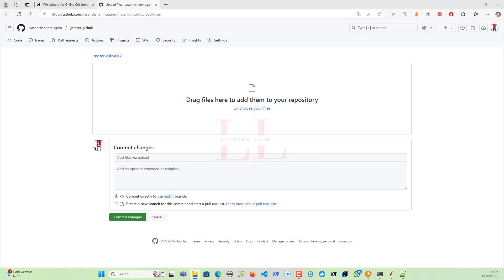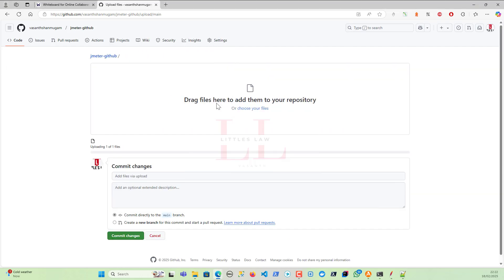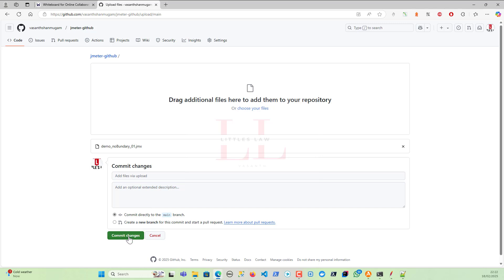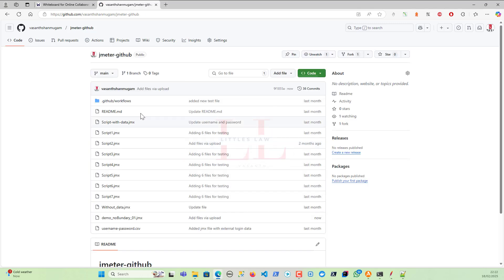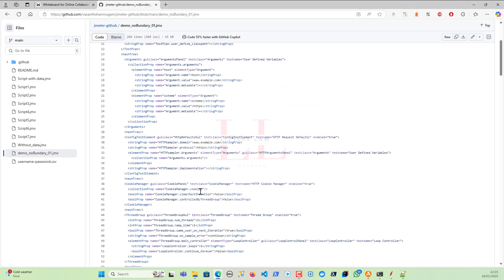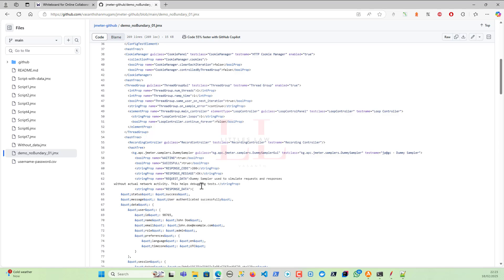How will you Correlate Values if there are no Boundaries using JMeter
🚀 How to Correlate Values in JMeter When There Are No Boundaries? 🔥

Struggling with dynamic value extraction in JMeter when there are no clear left or right boundaries? In this hands-on demo, we tackle a real-world scenario using the JSON Extractor to efficiently capture dynamic values from API responses.

🔎 What You’ll Learn in This Video:
✅ The challenge of correlating values without traditional boundaries
✅ How to extract dynamic data from complex JSON responses
✅ Step-by-step demo using the JMeter JSON Extractor
✅ Debugging and verifying extracted values for accuracy

💡 Perfect for: Performance testers, JMeter beginners, and anyone looking to master test automation!

📌 Watch till the end for pro tips on handling tricky correlations in JMeter! 🎯